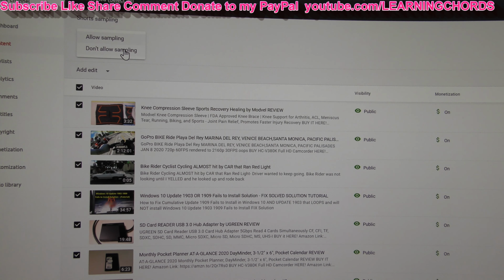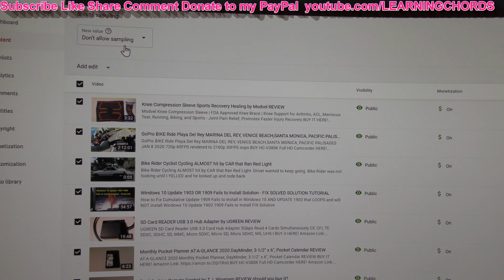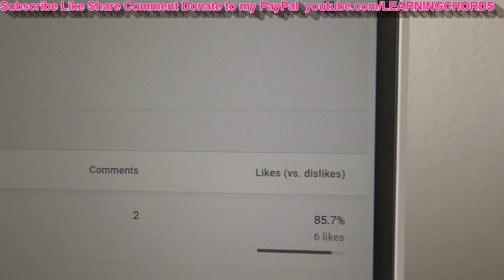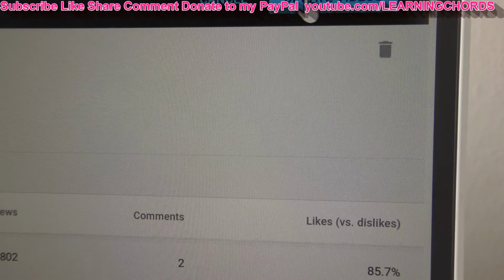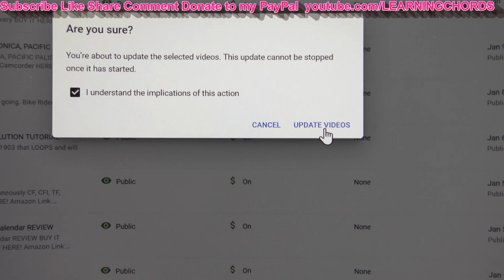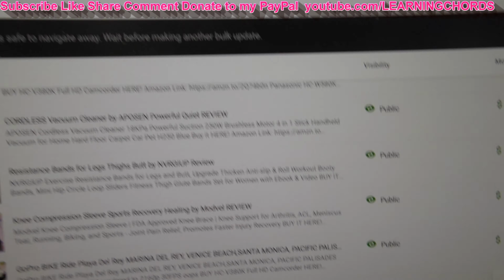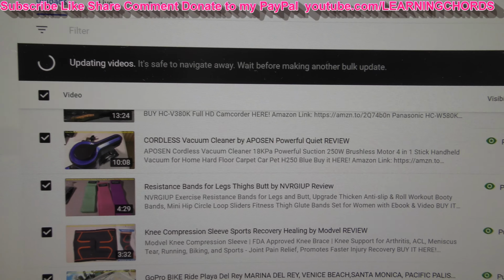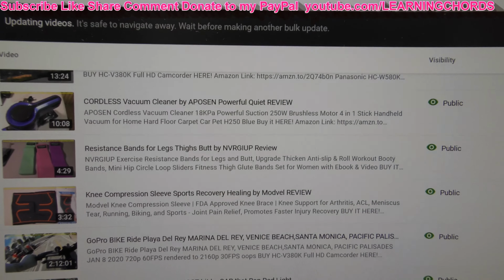YouTube Shorts Sampling How To BULK Block it on your YouTube Videos